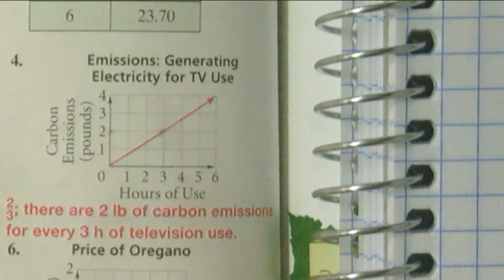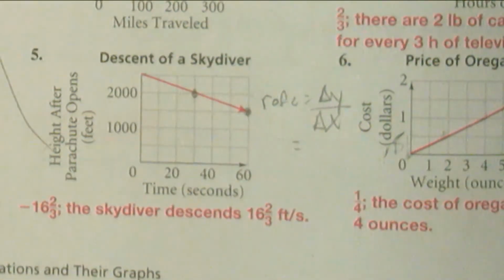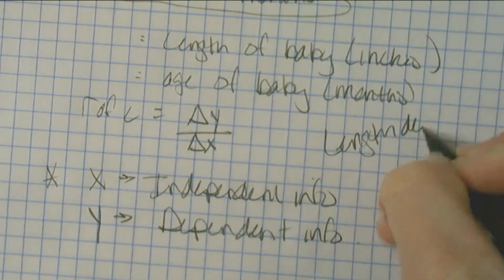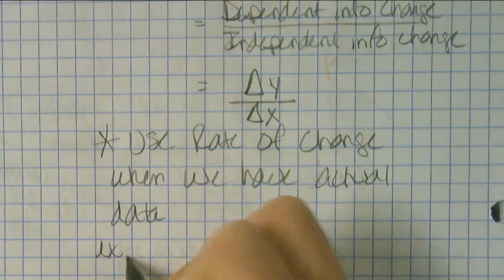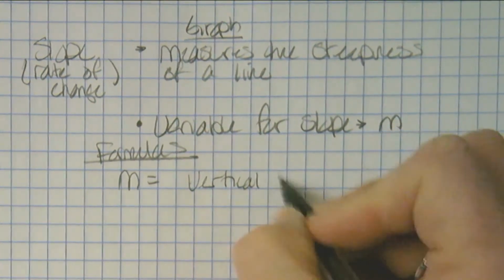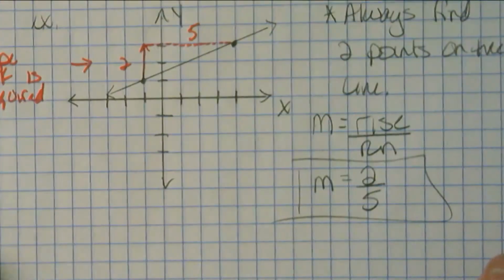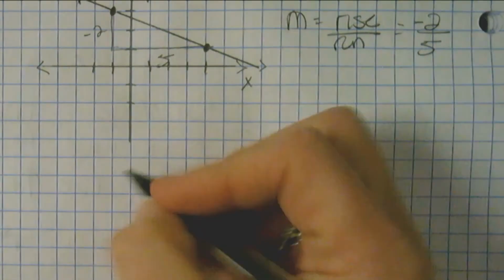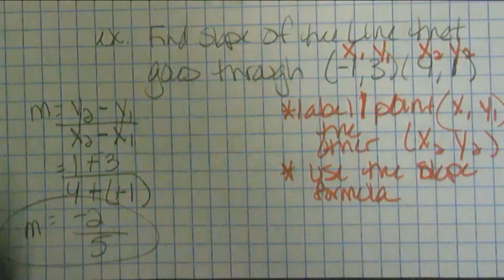3 3 8YZ Chap 6 1 Slope